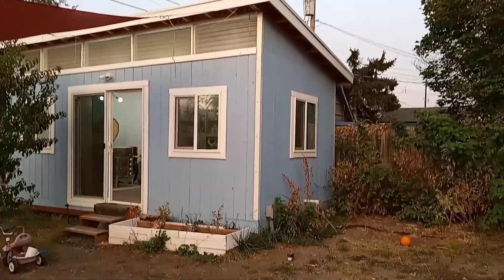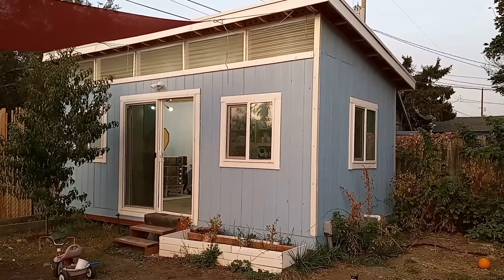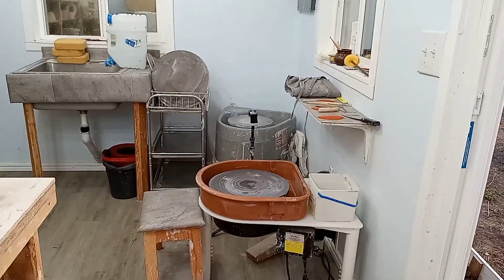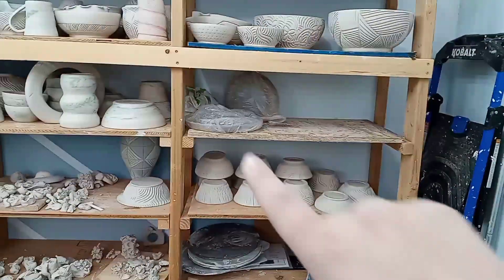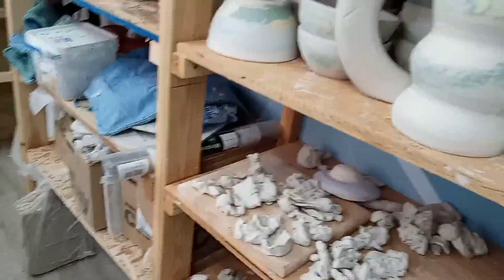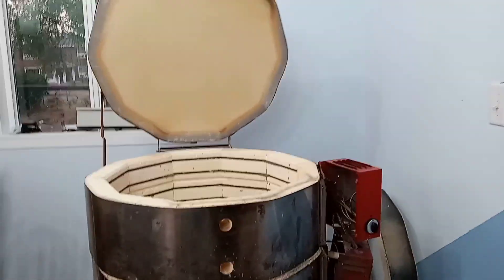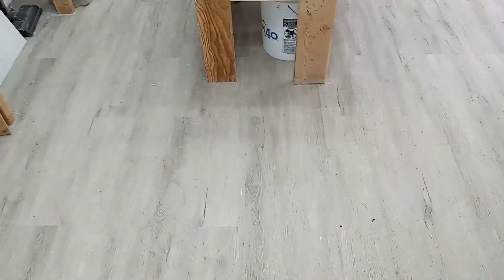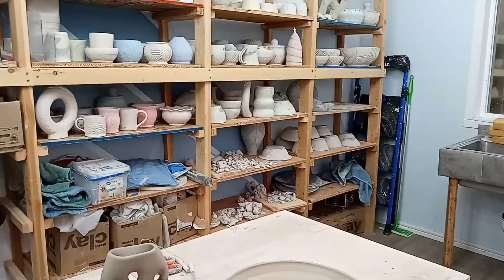My Pottery studio TOUR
My husband and I built my studio from the ground up this year. We spent a lot of hours on it, it was loads of work, but we managed to build it in three months! I'm super proud of it and love making pottery in it 😁.